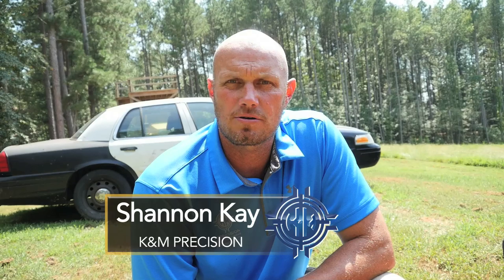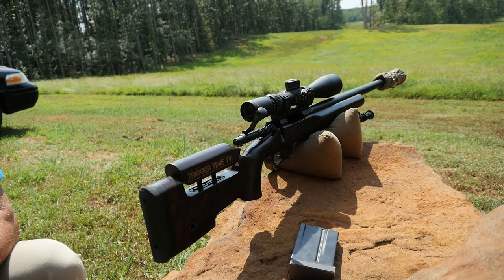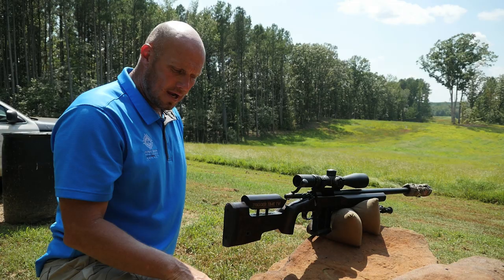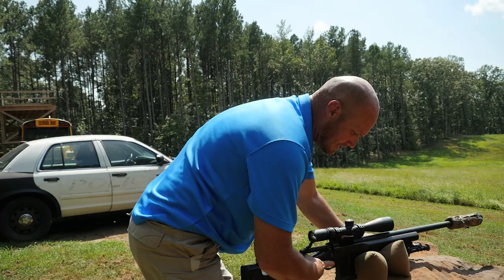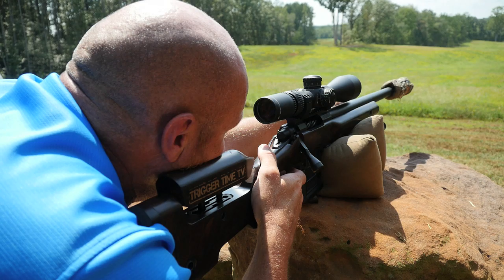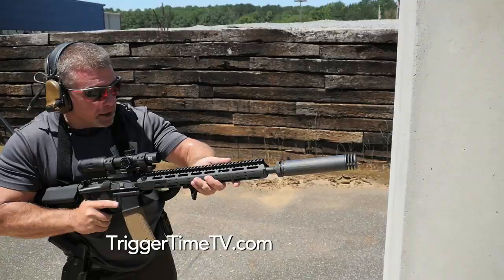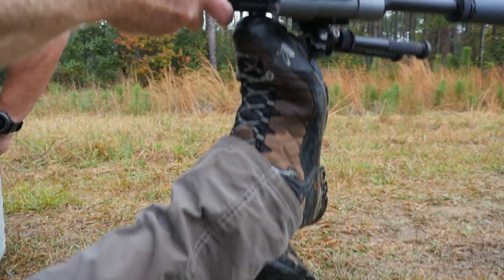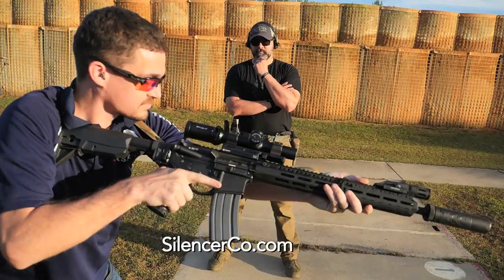Shannon Kay of K@M Precision talks demos how to do positional work in the PRS